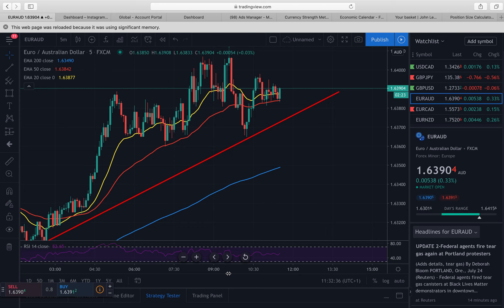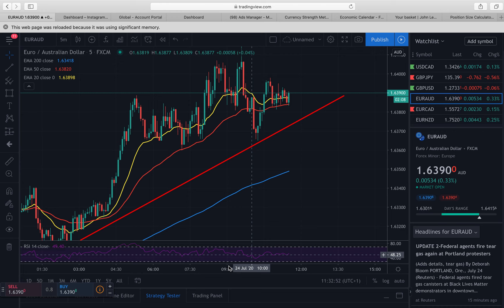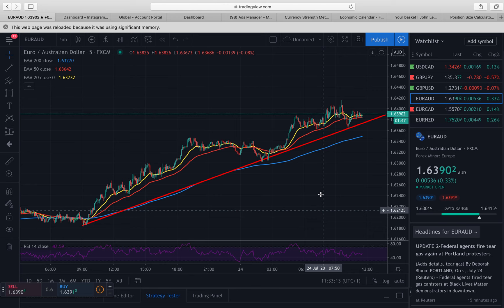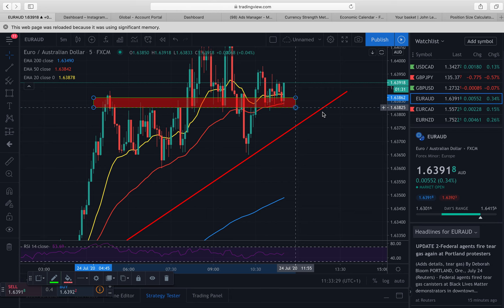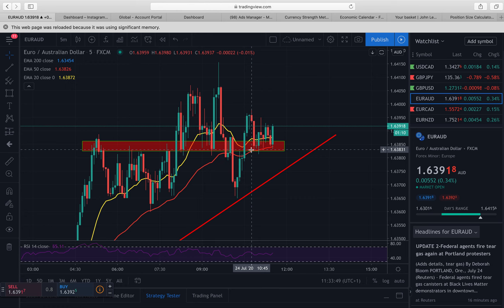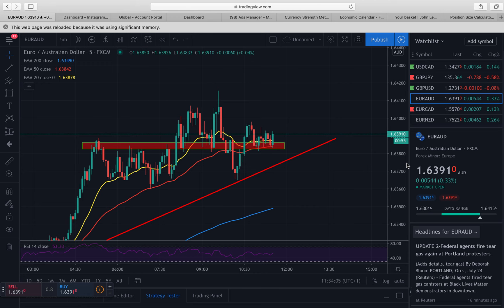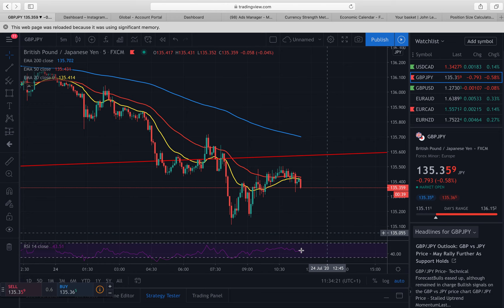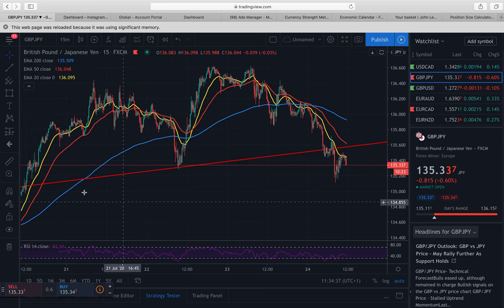25th july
25th july